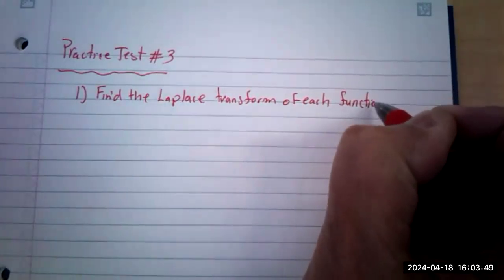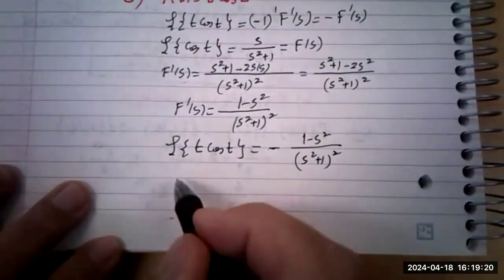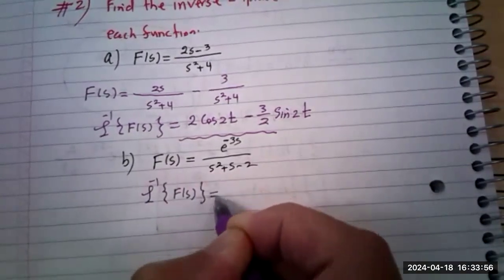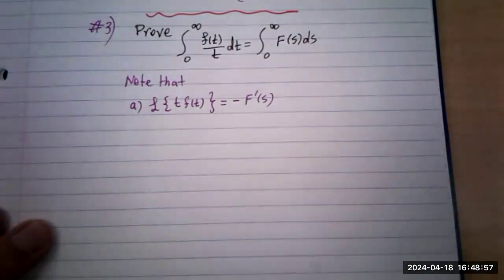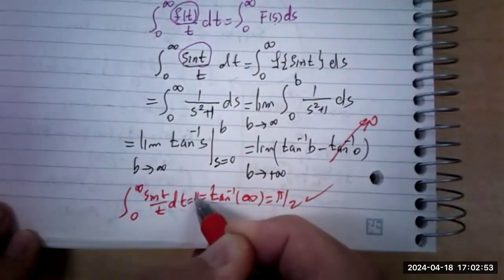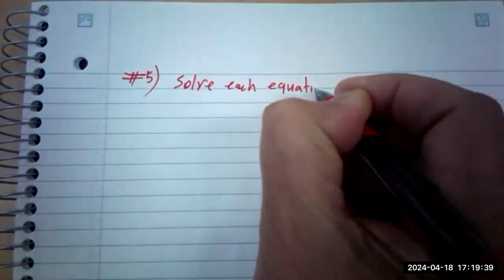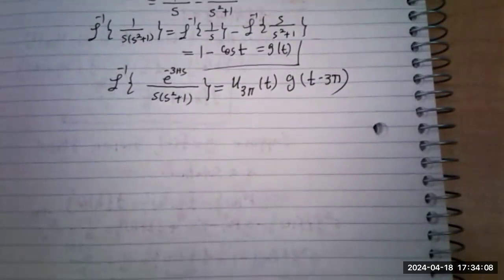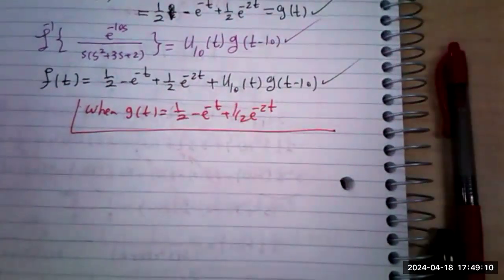Differential Equations(A practice Test on the Laplace Transform)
Answer key to the practice test on the Laplace Transform.@hzz1076